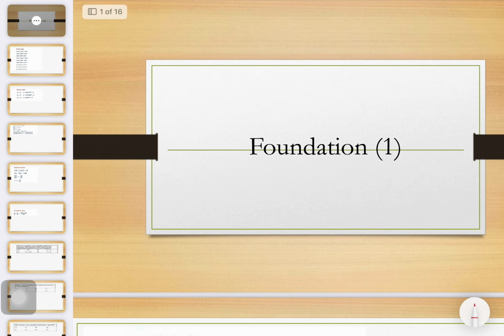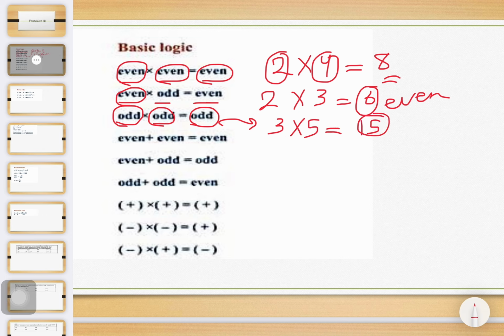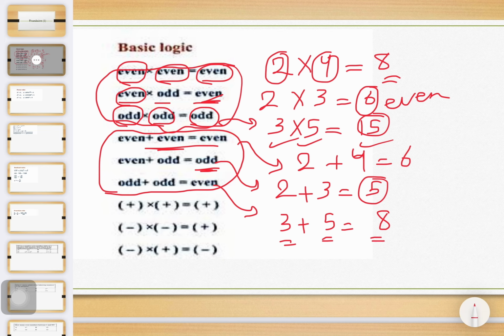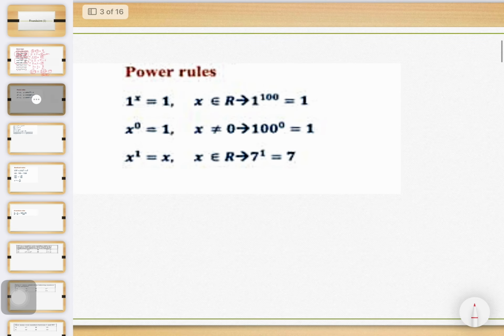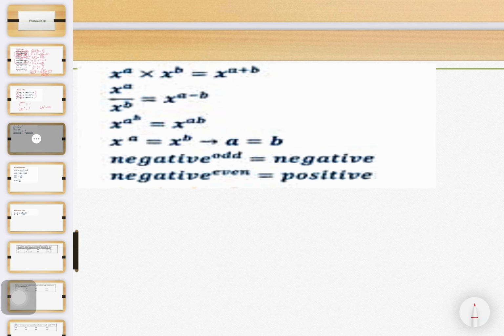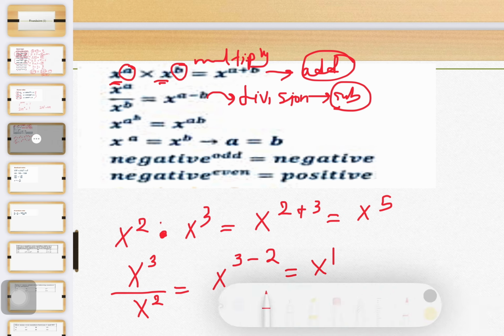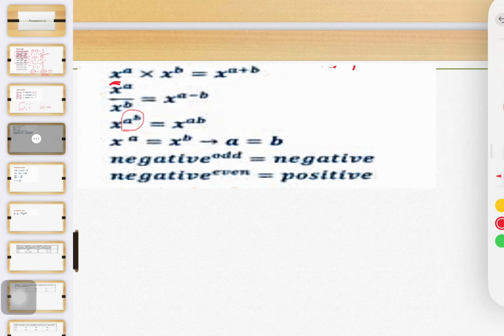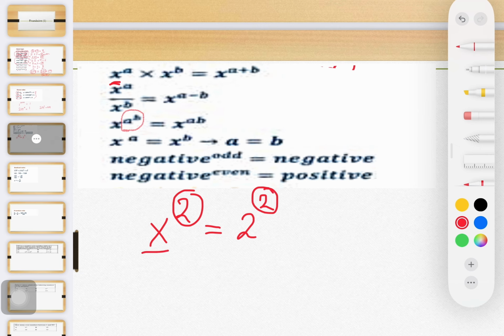GAT Foundation (1)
The aim of the group is learning from the basis until reaching to be perfect in the GAT 👌💪
Everyday, we put 10 questions without answers to solve them by yourself, then we put answers to be sure from them, finally, we put the illustrating video of the answers, to understand what you could not solve. 👍👌

The quantative  group

It is a GAT group, if you want to join

The verbal group link

And for watching videos I n YouTube

For reservation private or group
Online or face to face courses